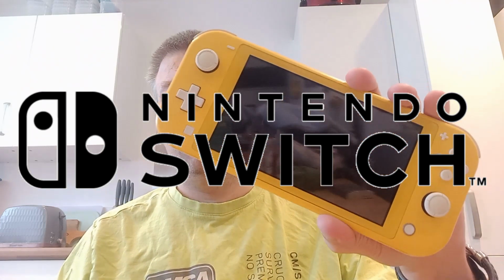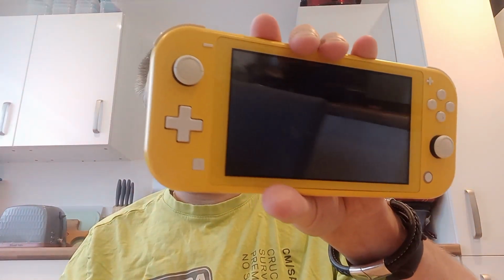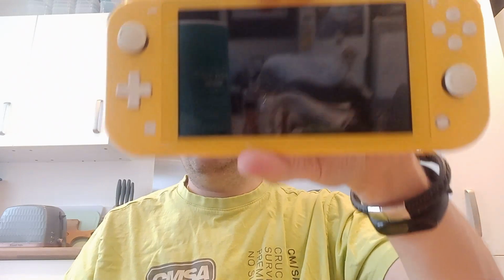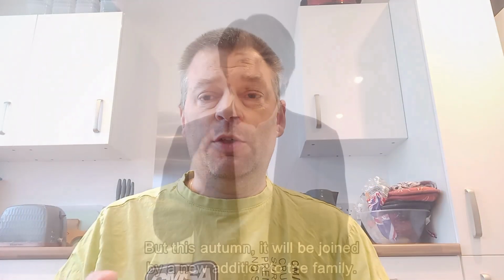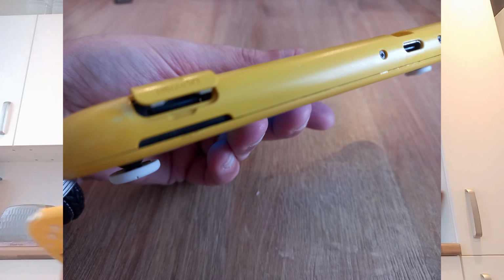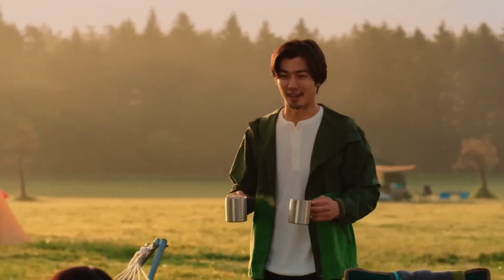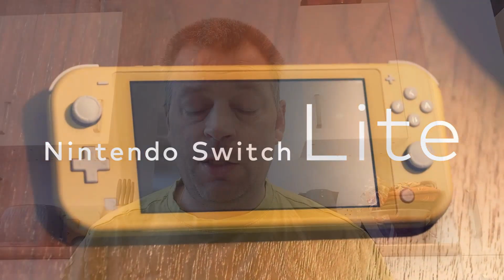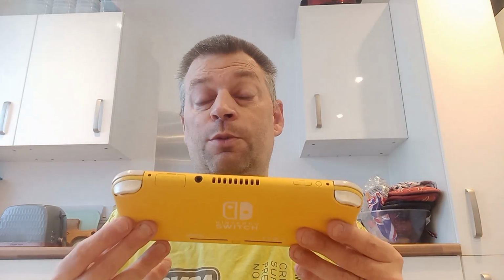Nintendo Switch Lite In 2023. Review.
I recently purchased my first Switch Lite, how does it stand in 2023. Honest Switch Lite review.